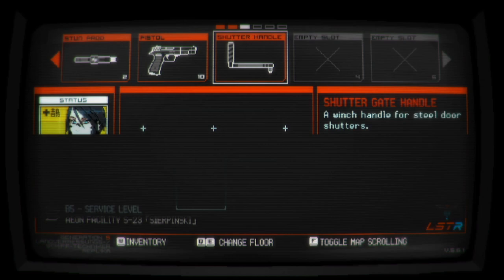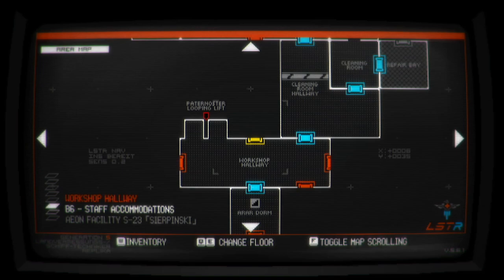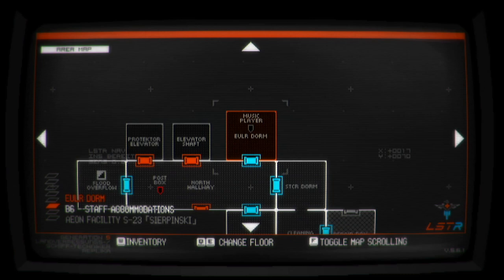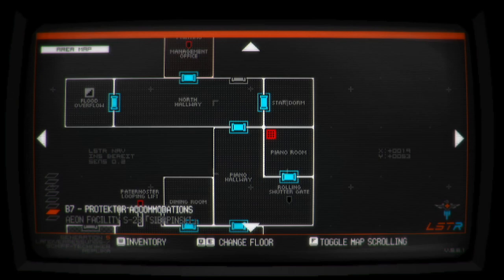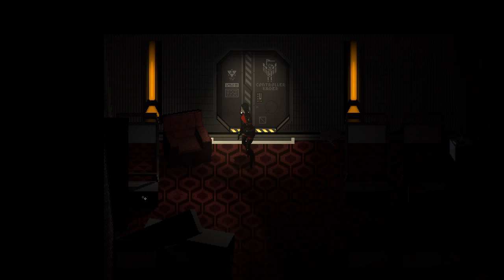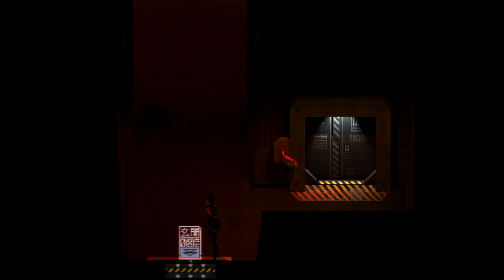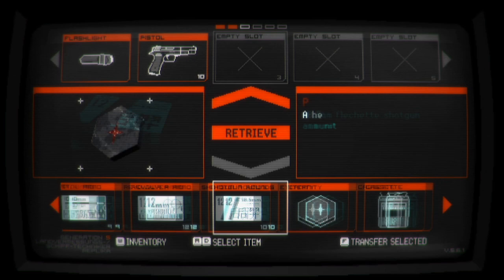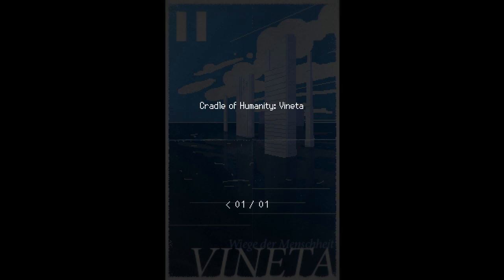Let's Play Signalis Part 9 - Broken Cassette, Workshop Key, Hunter Key, and the Flashlight Module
Searching for dreams inside of a nightmare

Awaken from slumber and explore a surreal retrotech world as Elster, a technician Replika searching for her lost partner and her lost dreams. Discover terrifying secrets, challenging puzzles, and nightmarish creatures in a tense and melancholic experience of cosmic dread and classic psychological survival horror.

REMEMBER OUR PROMISE

FATAL EXCEPTION
SIGNALIS is set in a dystopian future where humanity has colonized the solar system, and the totalitarian regime of Eusan maintains an iron grip through aggressive surveillance and propaganda. Humanoid androids known as Replikas live among the populace, acting as workers, civil servants, and Protektors alongside the citizens they are designed to resemble.

The story of SIGNALIS begins as a Replika named Elster awakens from cryostasis in a wrecked vessel. Now stranded on a cold planet, she sets out on a journey into depths unknown.

CLASSIC SURVIVAL HORROR GAMEPLAY
Experience fear and apprehension as you encounter strange horrors, carefully manage scarce resources, and seek solutions to challenging riddles.

COLD AND DISTANT PLACES
Explore the dim corners of a derelict spaceship, delve into the mysterious fate of the inhabitants of a doomed facility, and seek what lies beneath.

A DREAM ABOUT DREAMING
Discover an atmospheric science-fiction tale of identity, memory, and the terror of the unknown and unknowable, inspired by classic cosmic horror and the works of Stanley Kubrick, Hideaki Anno, and David Lynch.

A STRIKING VISION
Wander a brutalist nightmare driven by fluid 3D character animations, dynamic lights and shadows, and complex transparency effects, complemented by cinematic sci-fi anime storytelling.

The developers describe the content like this:

This Game may contain content not appropriate for all ages, or may not be appropriate for viewing at work: Frequent Violence or Gore, General Mature Content.